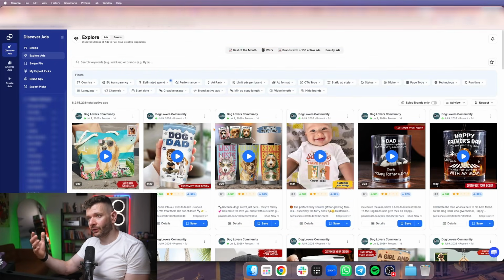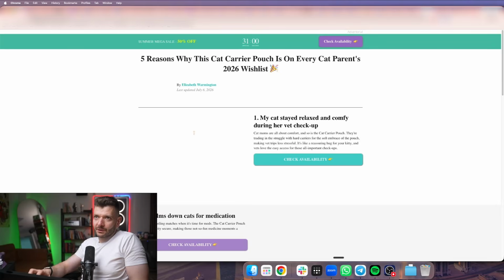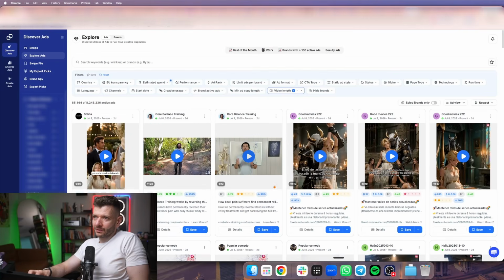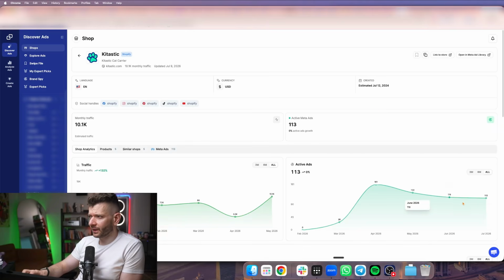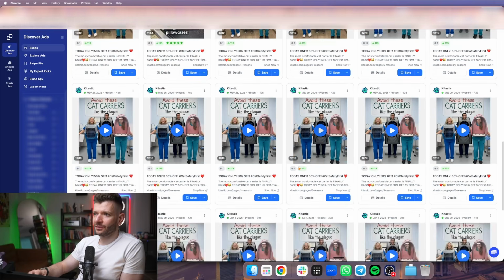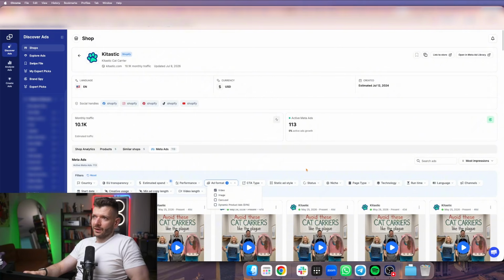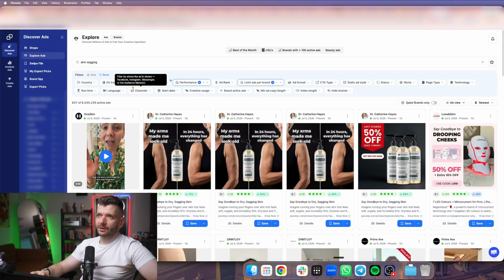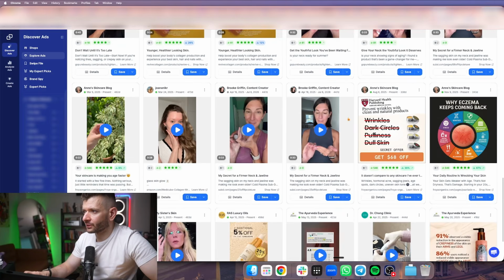how to make 100% ai facebook ads in 2026 (no slop)